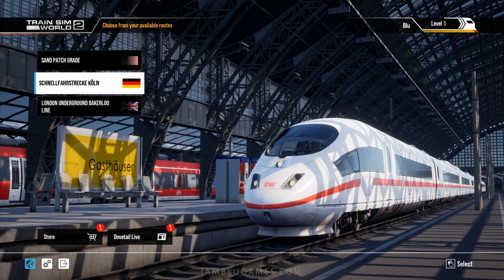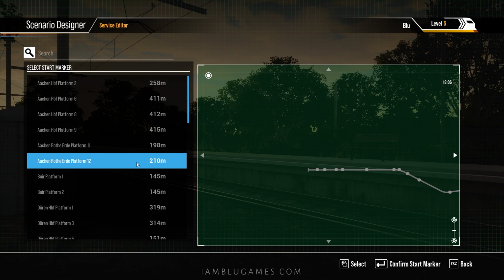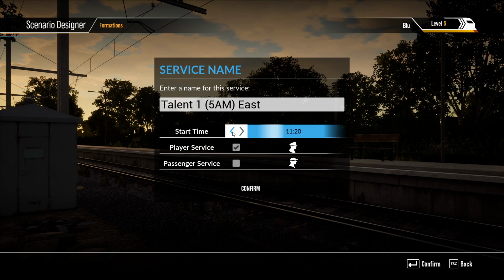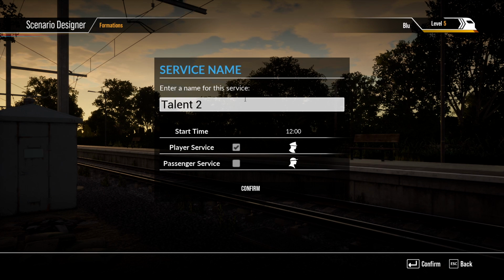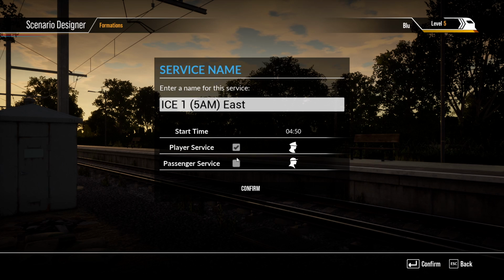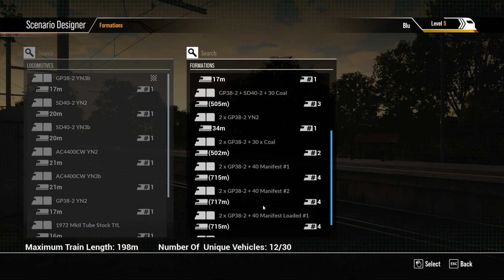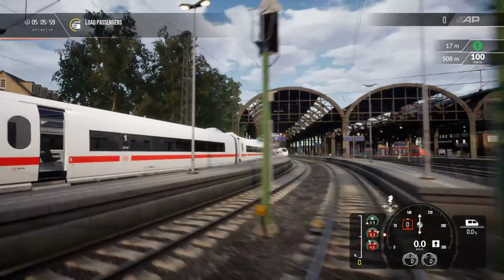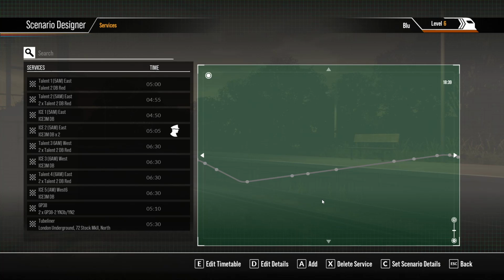Train Sim World 2 | Scenario Planner (Custom Timetable) Tutorial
How to Create Your Own Custom Timetable with Ai Trains in the Train Sim World 2 Scenario Designer / Scenario Planner.

PC Specs

Memory: 32GB HyperX FURY DDR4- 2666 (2x16GB)